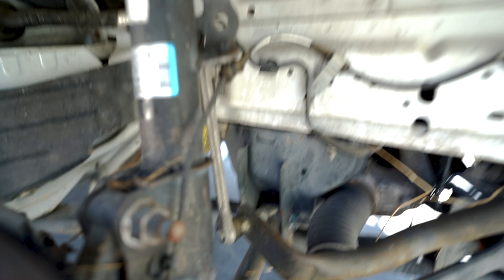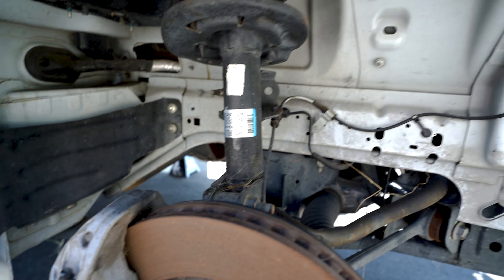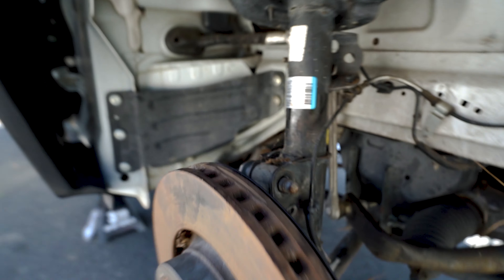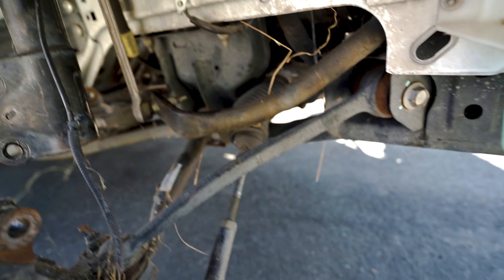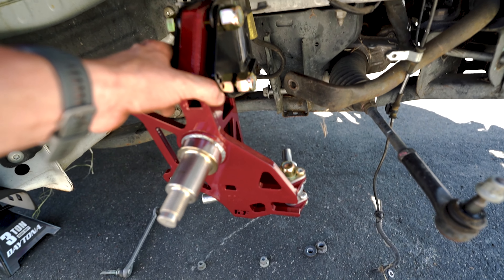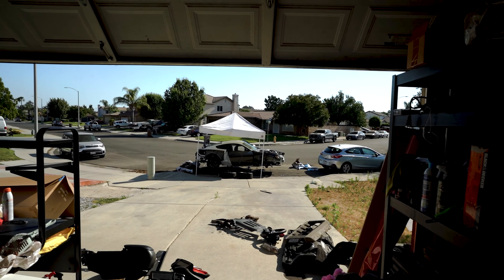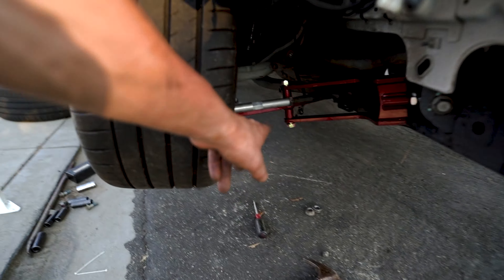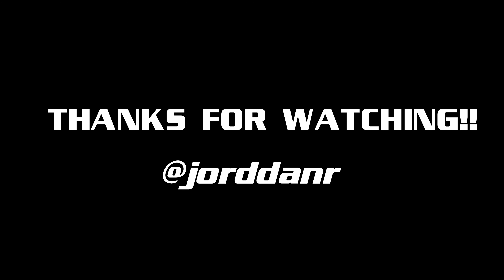INSTALLING FDF ANGLE KIT & BC COILOVERS ON MY S550 MUSTANG!!! ( Drift car )